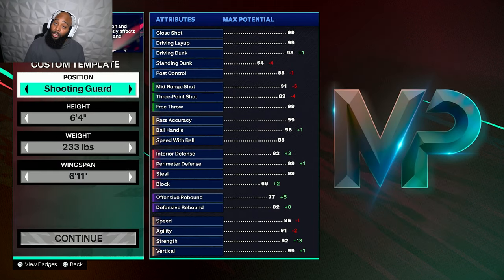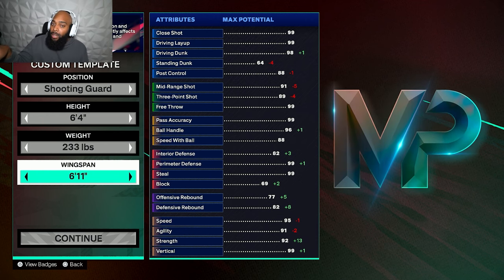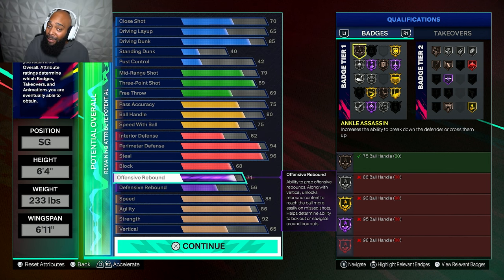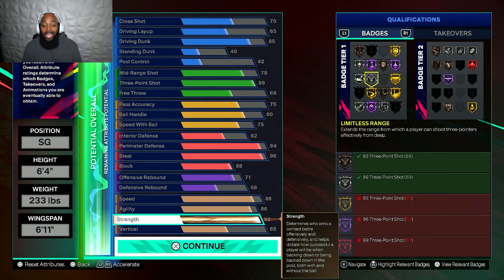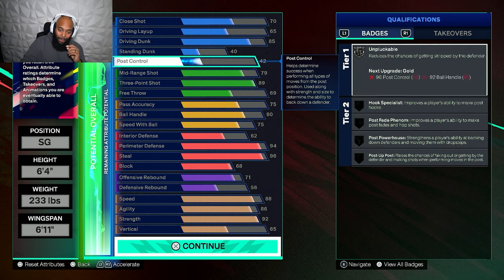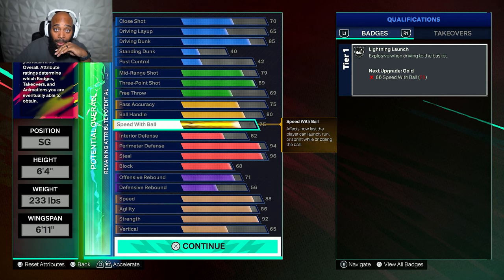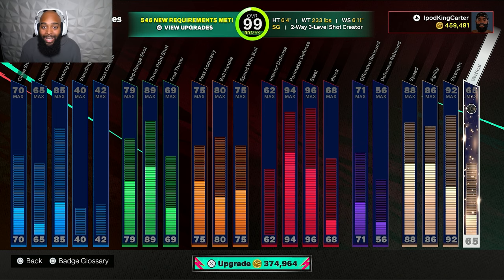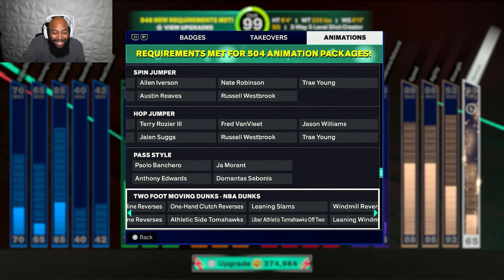NBA 2K25's Most DOMINANT Rebirth LOCKDOWN Build!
Check out the ultimate 2-way 3-level shot creator lockdown rebirth build for NBA 2K25!

👉 Want to create the ultimate NBA 2K25 build ASAP? If so, (use code: iPod)

We’ll cover everything from attribute upgrades to badge setups, ensuring you have the perfect build to outplay your opponents. Discover the best animations, shooting techniques, and defensive strategies that will make you a key player on any team.

Whether you’re a seasoned veteran or new to NBA 2K, this guide has everything you need to succeed.

Join us on this journey to become the ultimate 2-Way 3-Level Shot Creator!